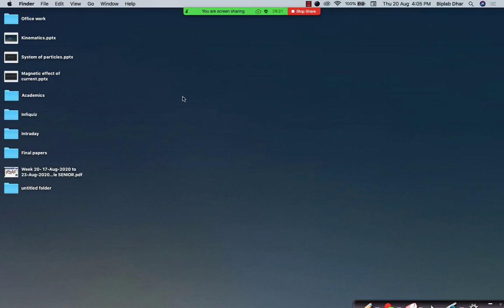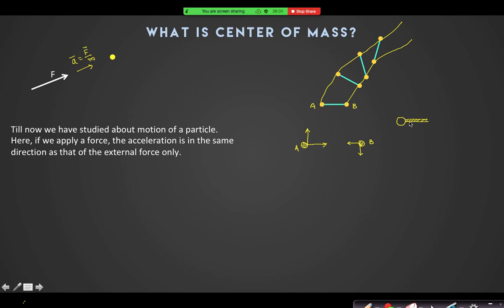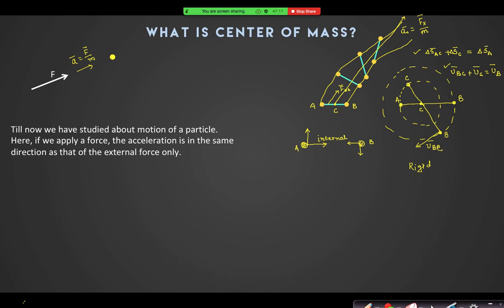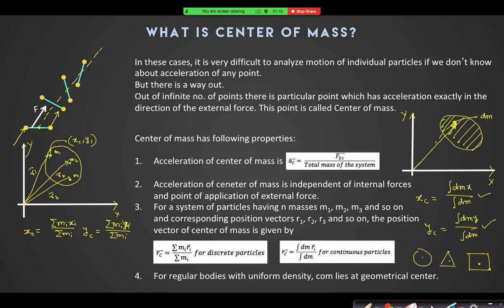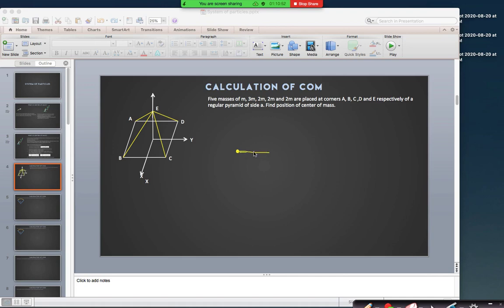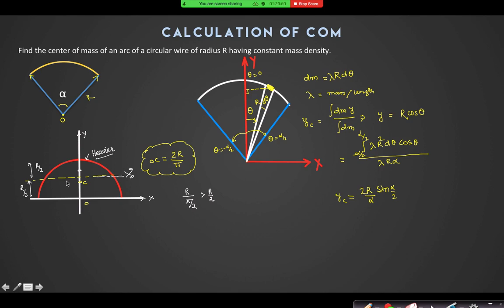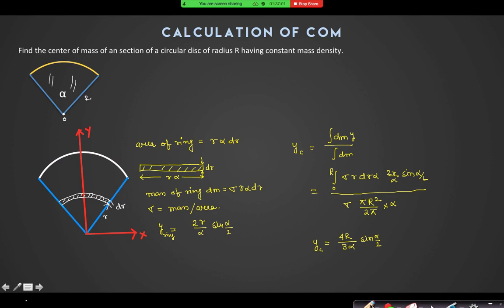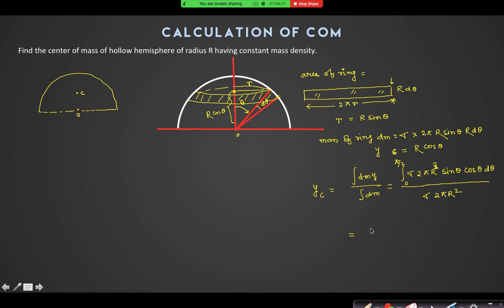SOPs L1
Till now we have discussed about point objects. From this chapter we will unfold our limitations and try to analyze motion of every particle inside a system of particles. Lets first start with understanding of center of mass.